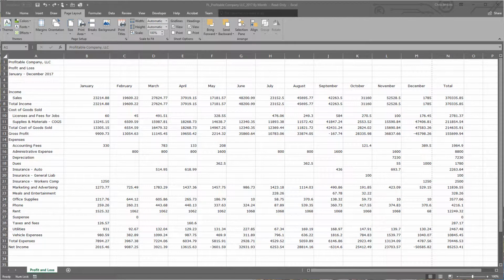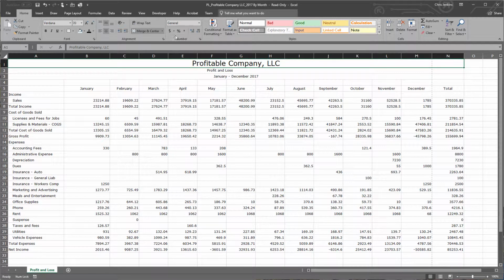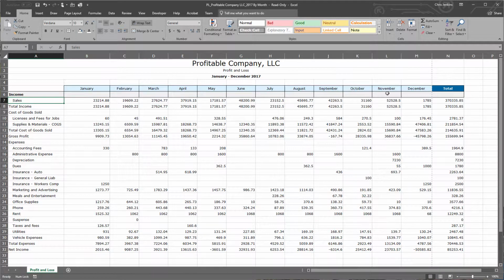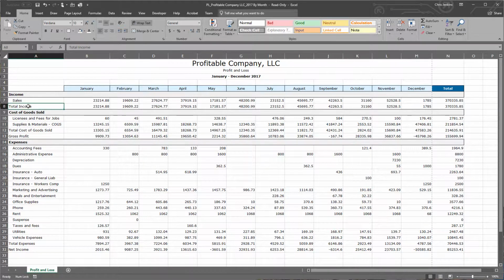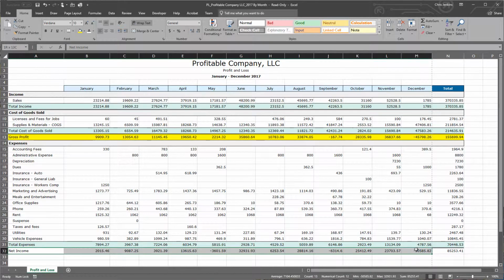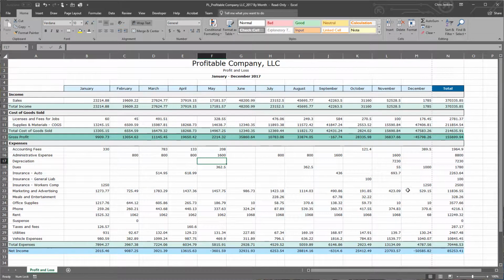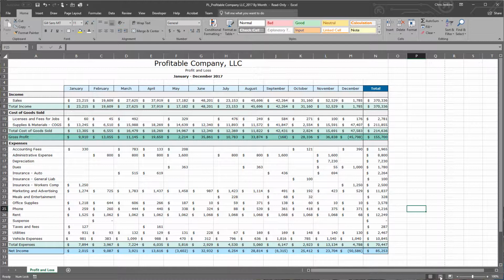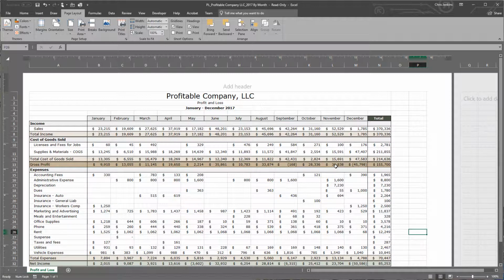Formatting Data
Formatting data to make the information more consumable to clients is key to successful communication. Watch Chris format a set of financials in order to make the data easier to read and understand.